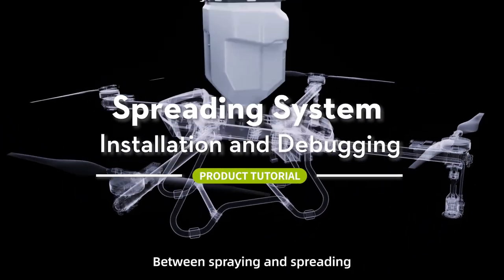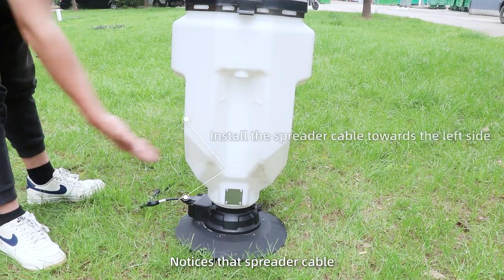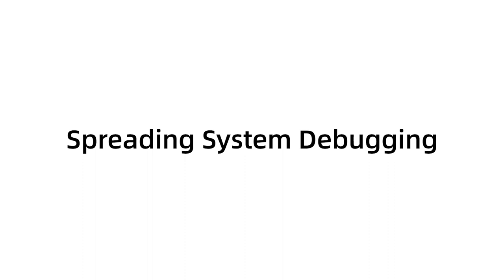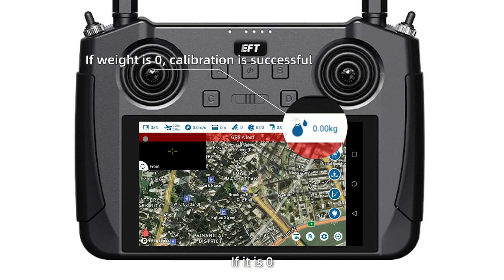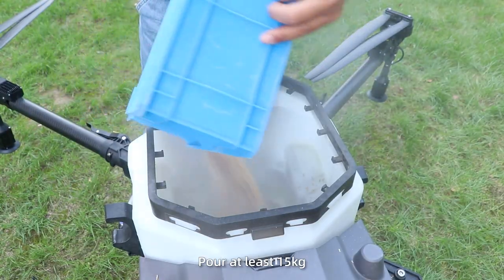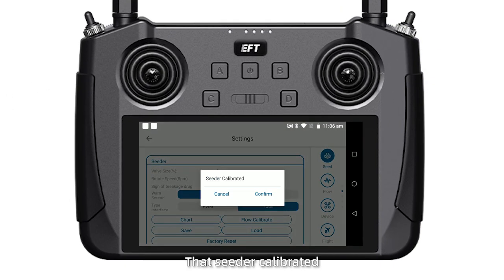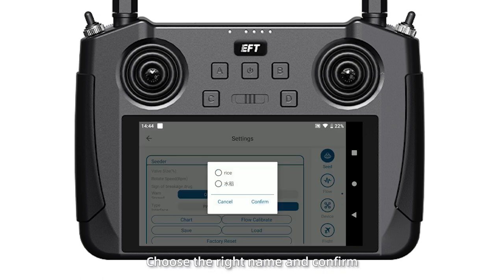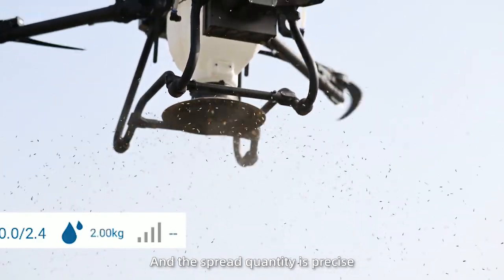Tutorial video || Installation and debugging of Z series spreading system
The Z series is an agricultural drone set in the form of SKD, which can carry 50L spraying and 70L sowing. The tank for spraying and sowing can be directly replaced and quickly switched through a multi-function cable, making outdoor operations convenient.